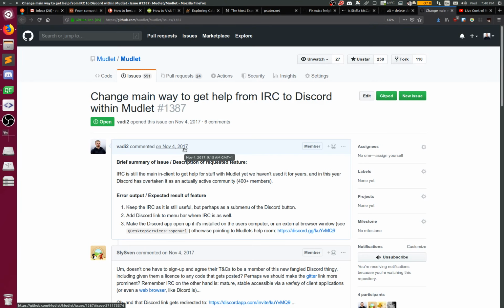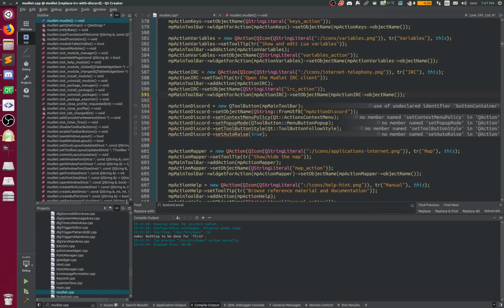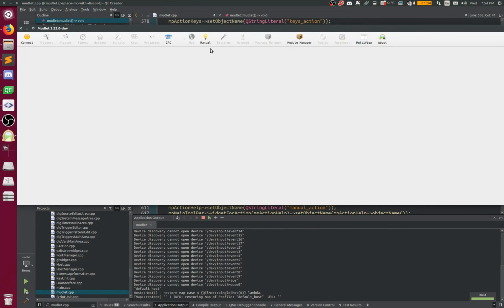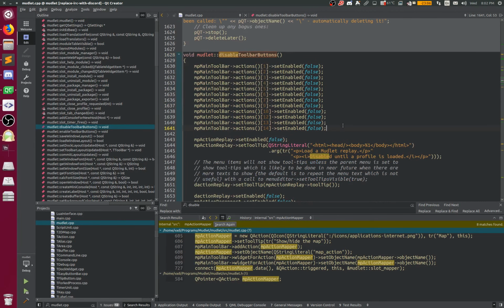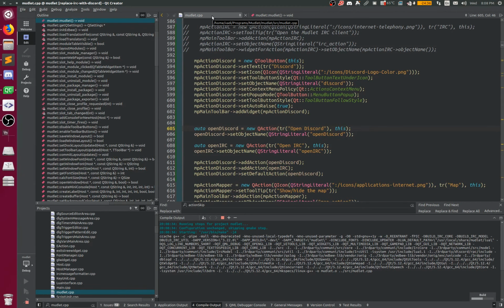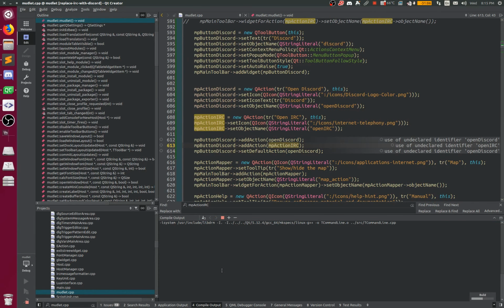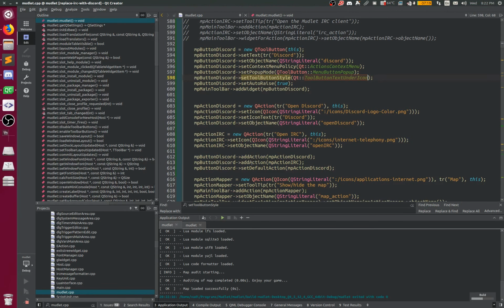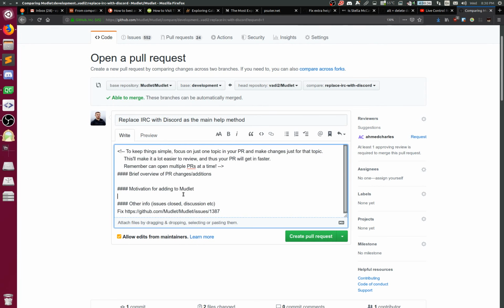Mudlet - swap out IRC help for Discord help